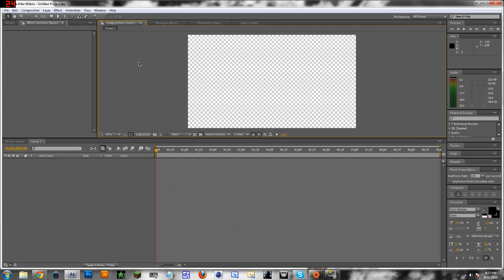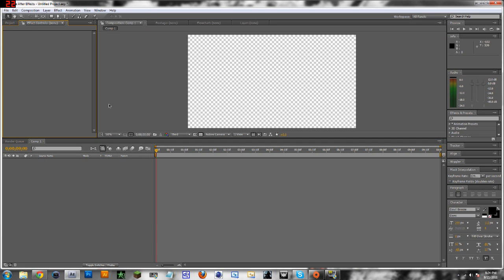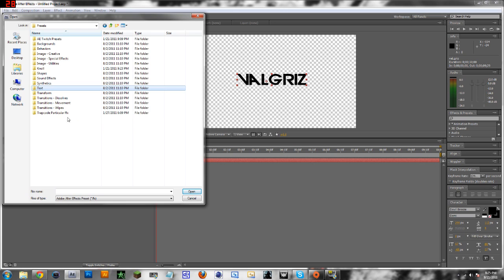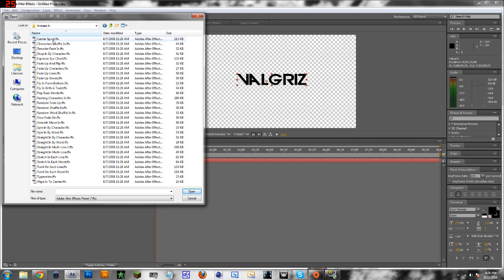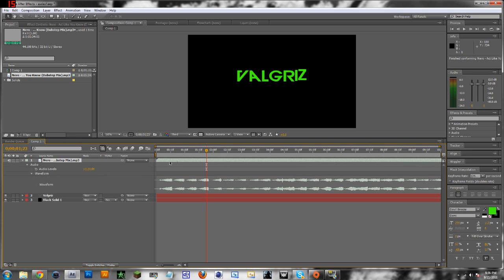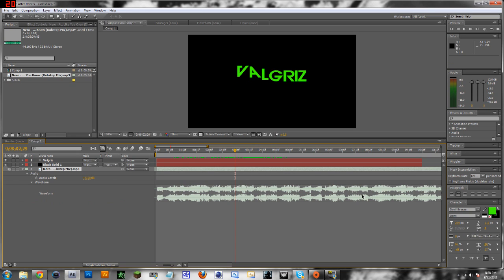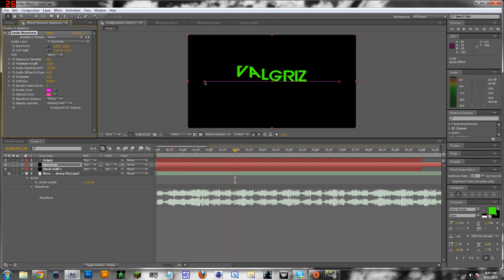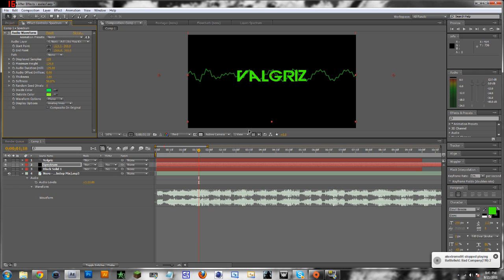How to use animation presets/audio wave | Tip Tuesday 4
Very very basics of animation presets, sorry its Wednesday.